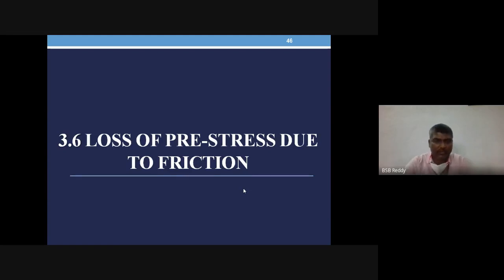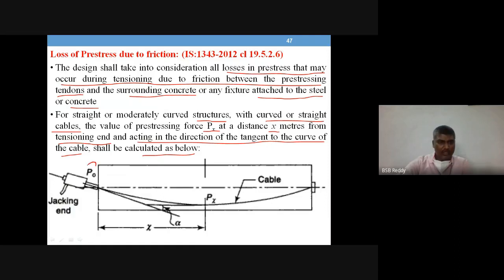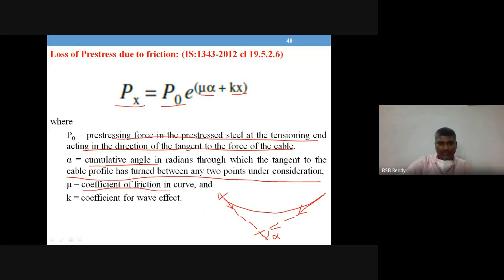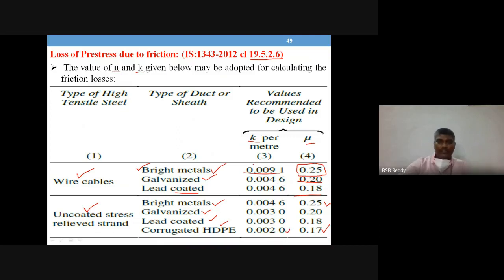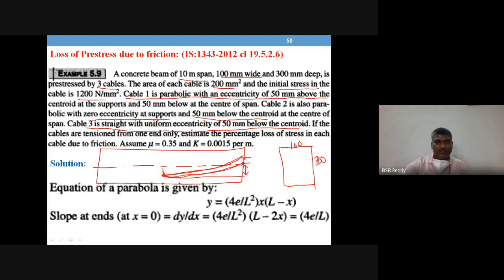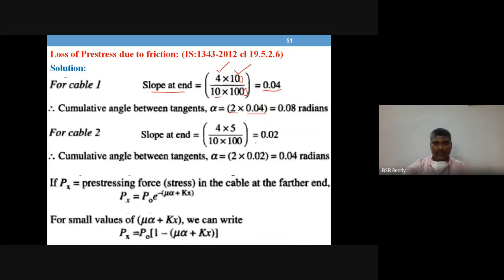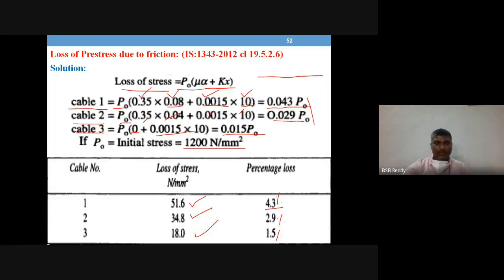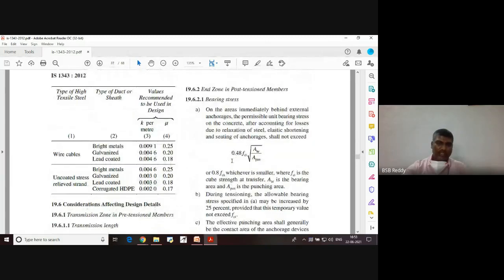loss of pretress due to friction